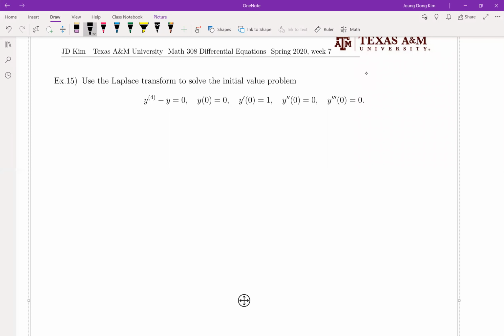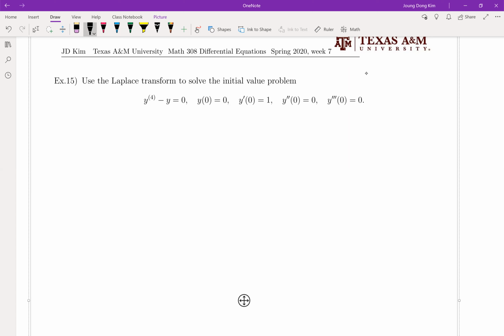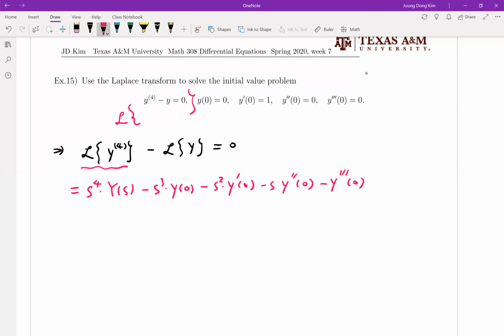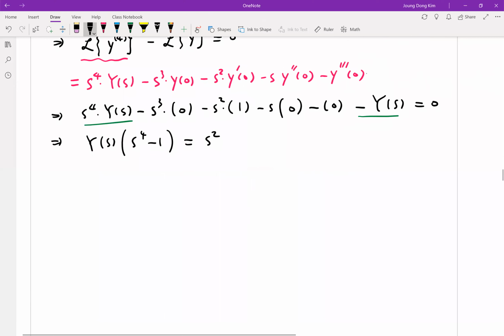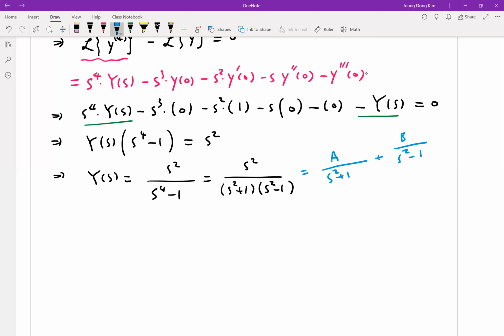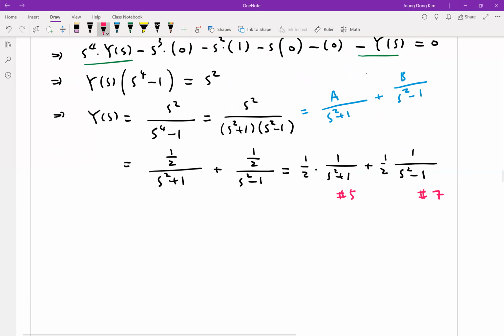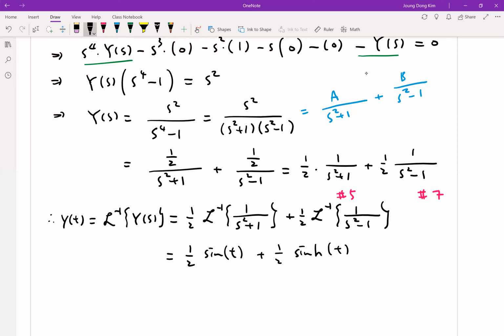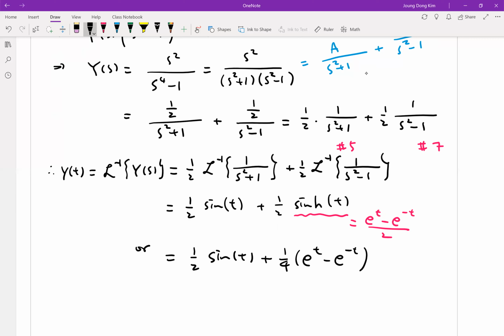M308 Differential Equations, Section 6.2 (6/7) Ex15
Texas A&M University, Math308, Differential Equations, Online Lecture, Section 6.2 Solution of Initial Value Problems.